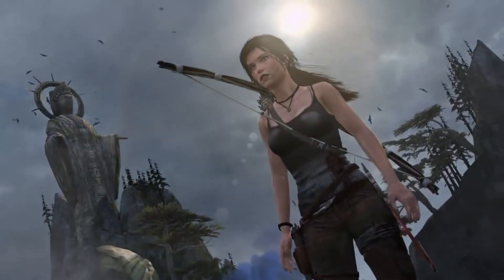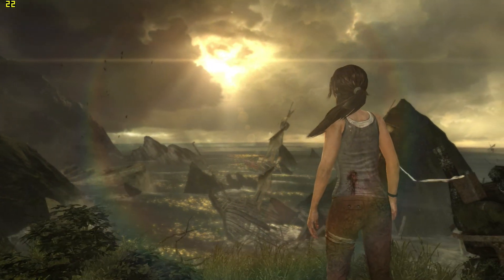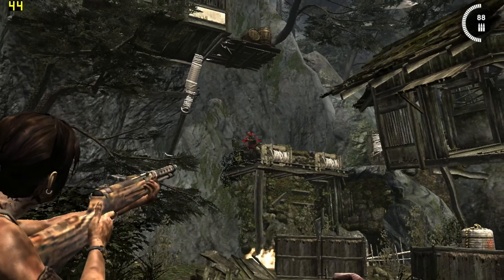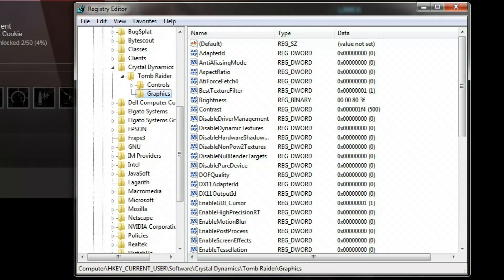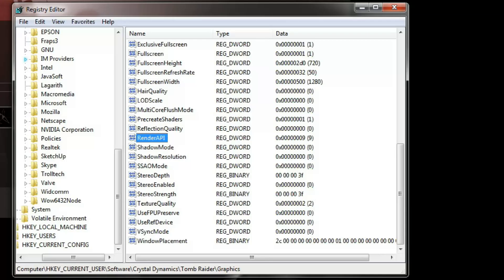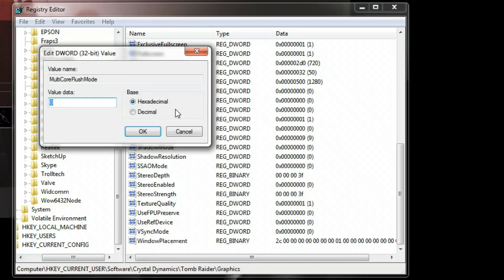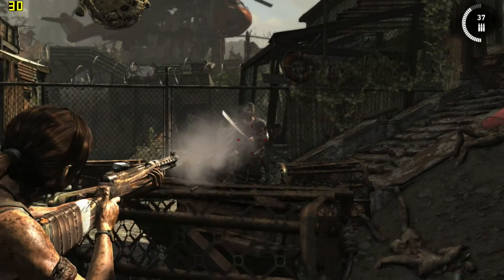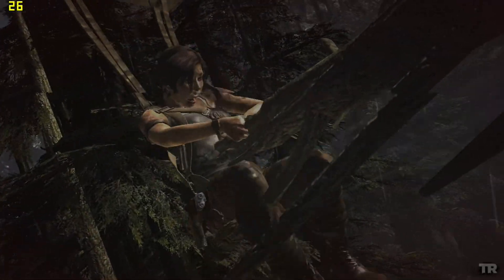LowSpecGamer: Improve performance on Tomb Raider for the pc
Looking for a way to improve performance on the Tomb Raider reboot for the PC? Here is a couple of tweaks to improve the FPS on any lowspec computer.

The laptop used for most of this video has the following specifications:

CPU: Dual-core 1.7 GHz Intel Core i7-2637M
RAM: 4 GB DDR3
VIDEO: NVIDIA GeForce GT 540M

Some sections uses a laptop with the following specifications

CPU: Dual-core 1.7 GHz Intel Core i5-3317U
VIDEO: Intel HD Graphics 4000

Victory by Will Bedford
Victorious by SpiderDave
Create a song in a Day Challange by Rocoow
Chipho instrumental by Rocoow